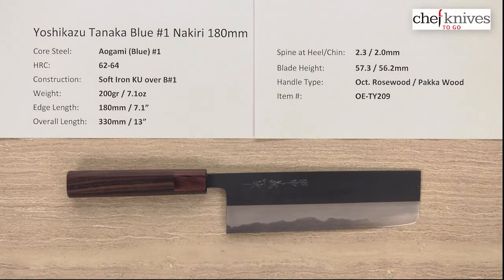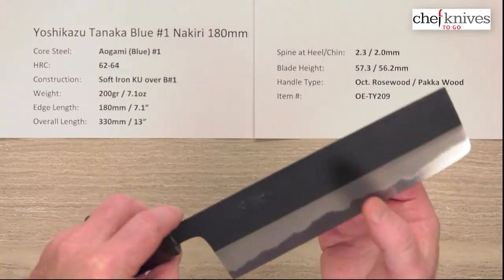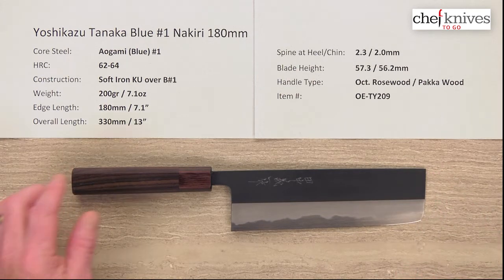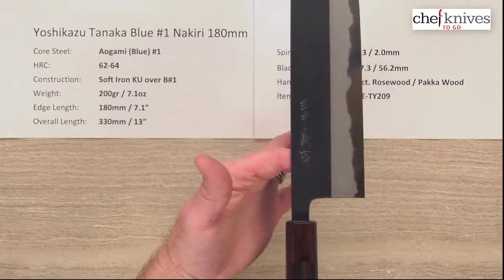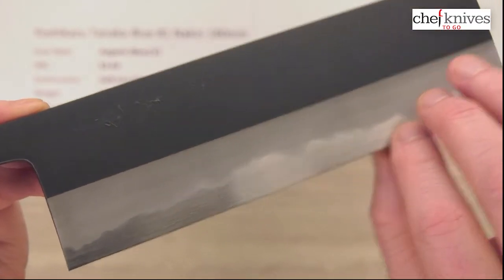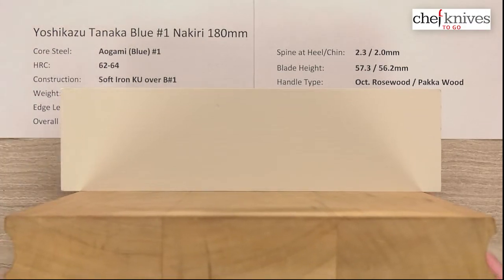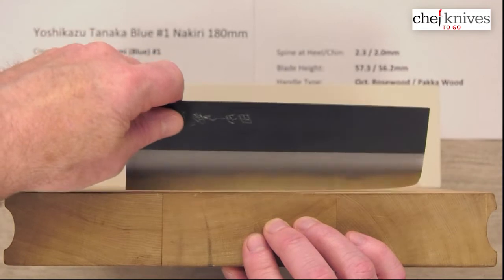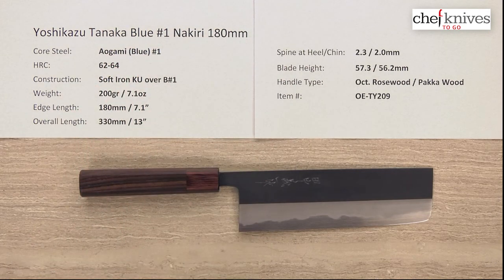Yoshikazu Tanaka Blue #1 Nakiri 180mm Quick Look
A quick product review of the Yoshikazu Tanaka Blue #1 Nakiri 180mm.